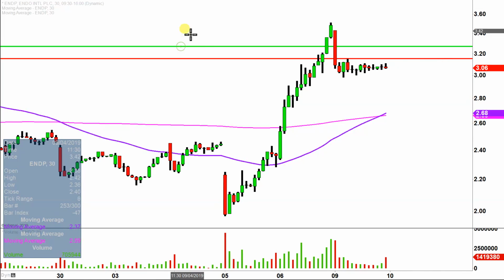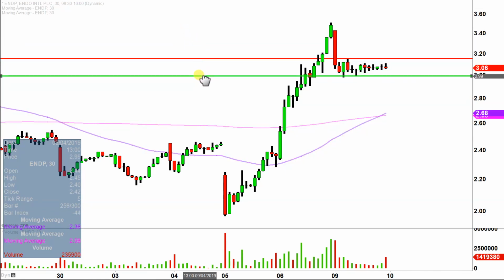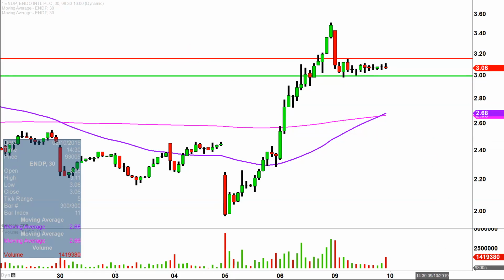Endo International plc - ENDP Stock Chart Technical Analysis for 09-09-2019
Learn how to read stock charts and identify technical patterns as ClayTrader does a quick stock chart review on Endo International plc (ENDP).